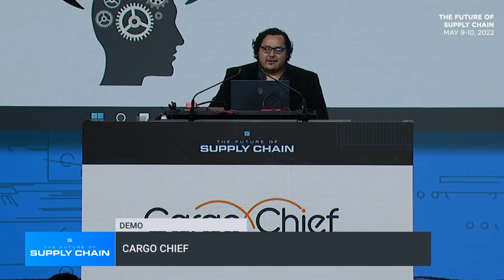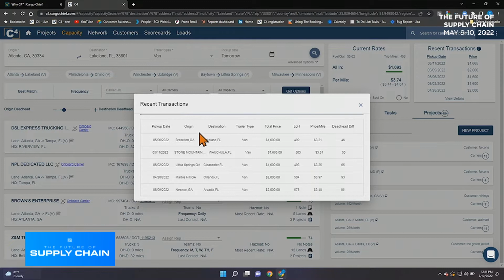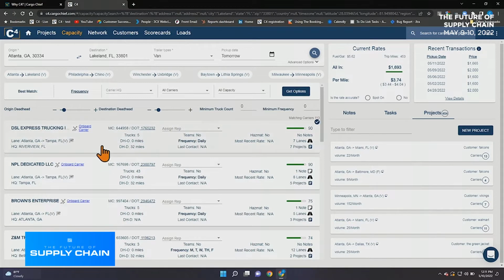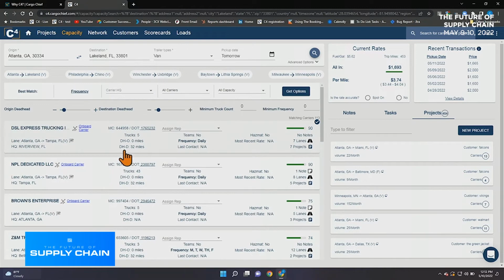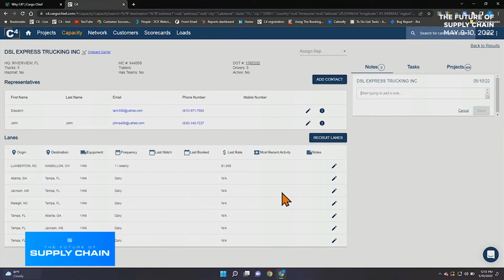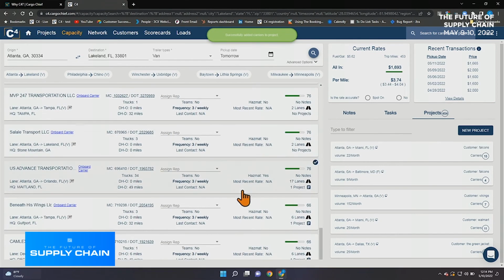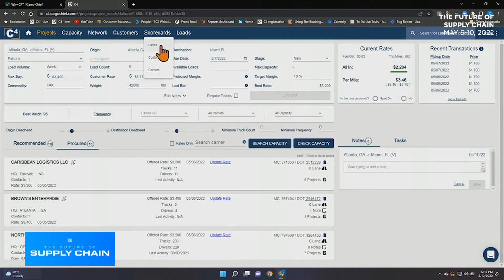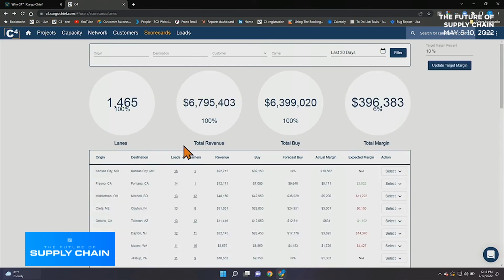Cargo Chief Demo | FreightWaves Future of Supply Chain 2022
Chris Arredondo, Co-Founder and VP of Cargo Chief, demos C4 Project & Procurement platform for 3pls and freight brokers.